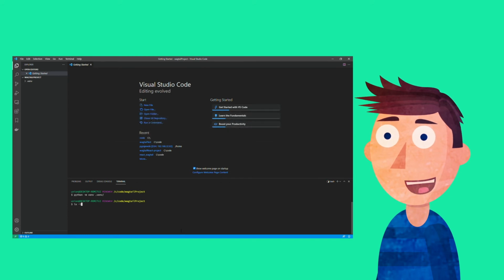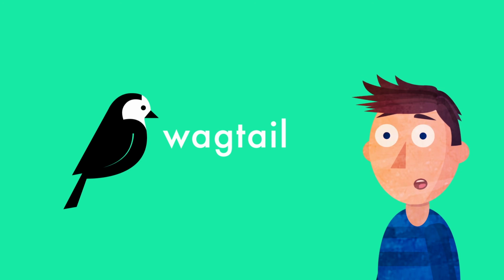Wagtail - installing virtual environment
This is the second video in the series about wagtail. In this video, we will discuss how to start a Wagtail project and how to arange file structure.